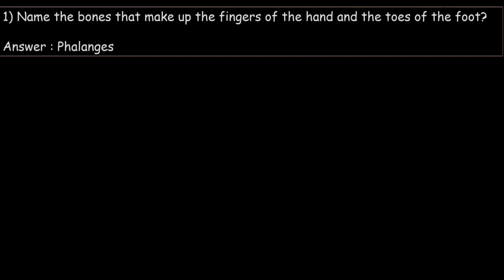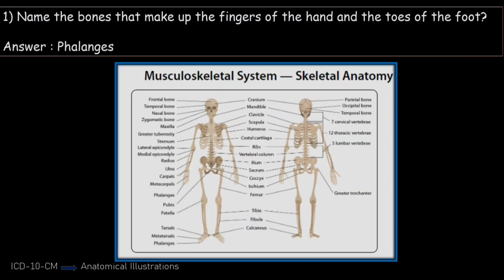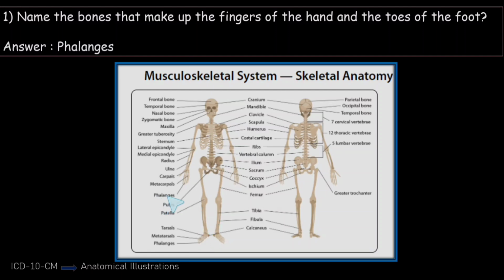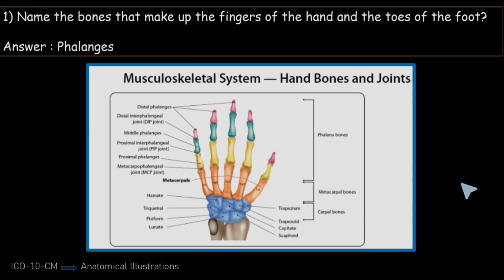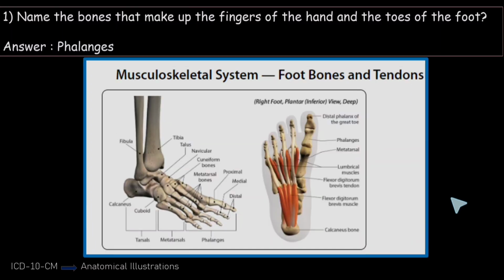10 Important Anatomy and Medical Terminology Questions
Test your knowledge with these 10 important anatomy and medical terminology questions. Whether you're a student or just curious, this quiz will challenge your understanding of the human body and medical language.

To STUDY ANATOMY and solve MORE Questions, check the PLAYLIST - Anatomy questions & answers, CPC Exam Prep.

To STUDY Medical Terminology and solve MORE Questions, check the PLAYLIST - Medical Terminology, CPC Exam Prep.

Chapters
Introduction: (00:00)
1st Question: (00:17)
2nd to 5th Questions: (01:10)
6th to 10th Questions: (02:07)